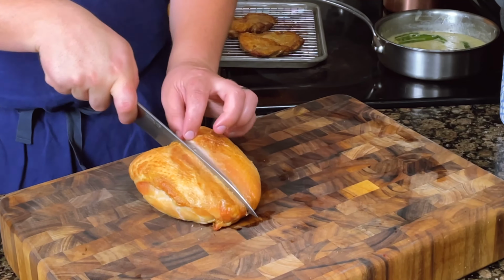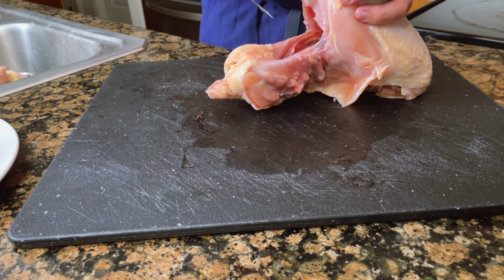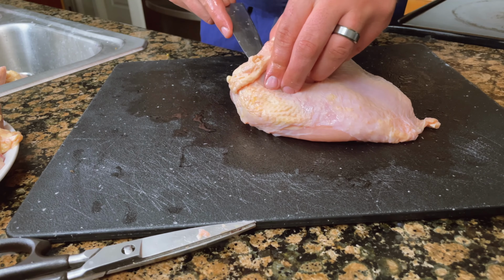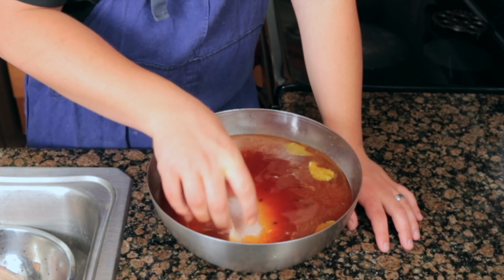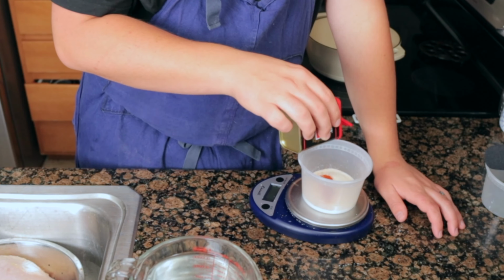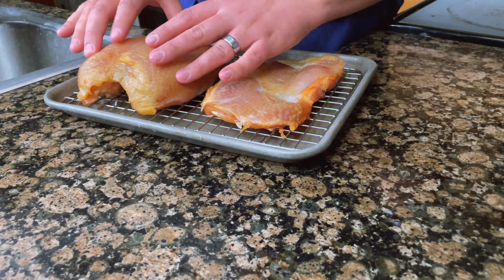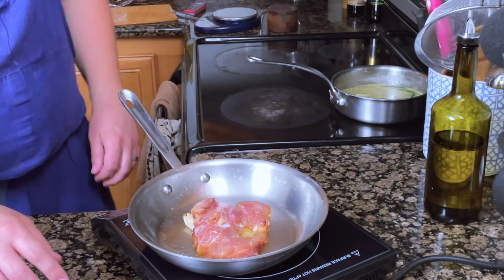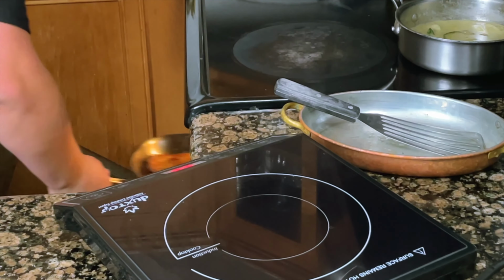Michelin Techniques for Roasted Chicken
We will be using some of the Michelin technique that I have learned to make a roast chicken that is both crispy and juicy.

Brine
50 g salt
25 g sugar
15g smoked paprika
3 bay leafs
30 peppercorns
1/2 bu thyme
1 qt water
1qt ice water

Are you a passionate cook who wants to take your cooking to the next level? Looking to learn classic French cooking techniques with seasonal cooking recipes? Whether you are looking for easy delicious weekday meals, or special occasion meals, you are in the right place!

My name is Parker! I cooked my first meal by myself when I was eight. It was roasted lamb for Easter. I started working in restaurants when I was 15, graduated from the Culinary Institute of America and worked in many restaurants along the way including The Modern and Addison, both two Michelin starred restaurants.

My goal is to create a community of passionate cooks, whether you are a home cook, a professional or aspiring to be, where we can talk about food and become better cooks together. No matter what your skill level, we can all learn from each other and become better cooks. Let's get cooking!